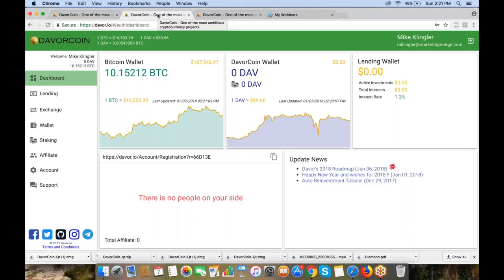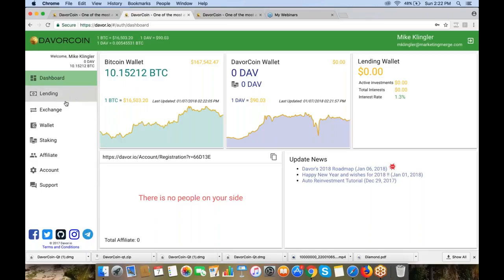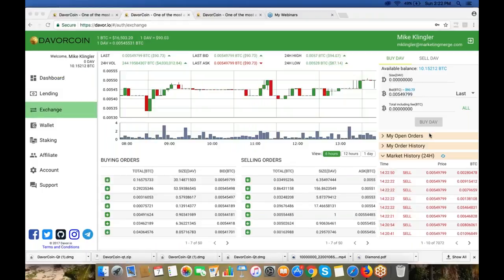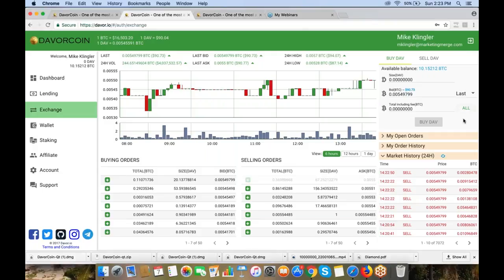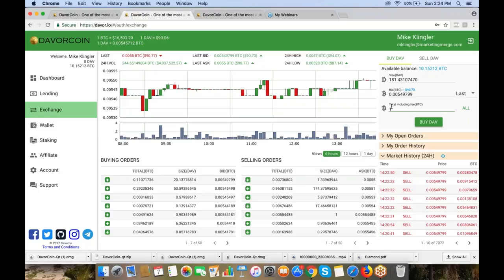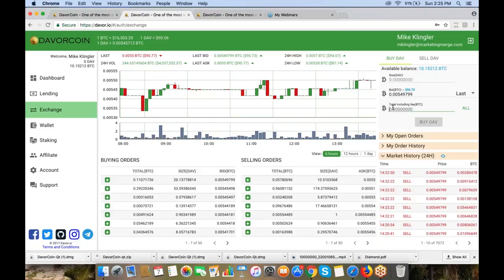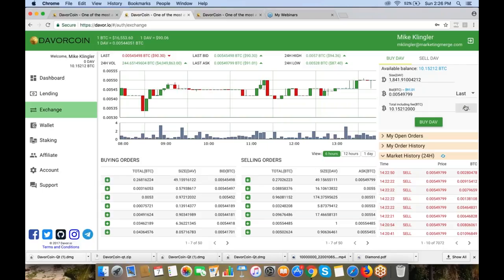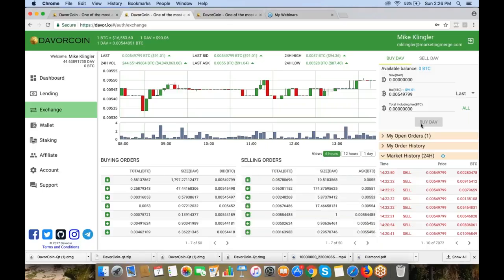Davor Coin Step #2 How to turn bitcoin into DavorCoin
Look for & Follow My Step 1 video on how to add bitcoin to your Davcoin account.